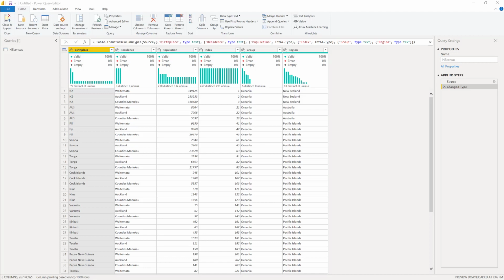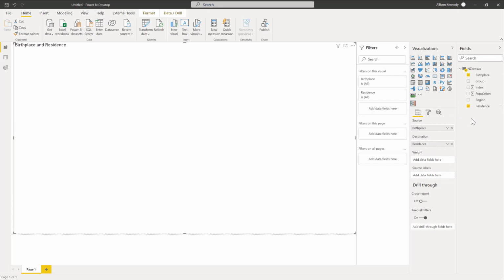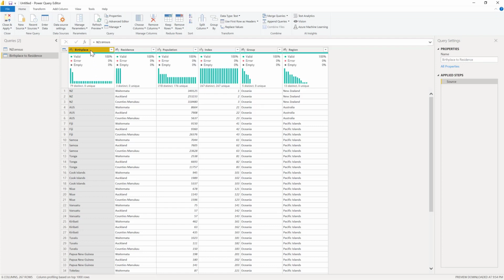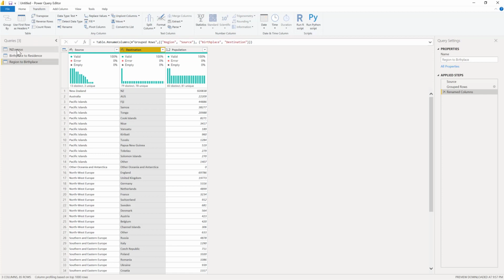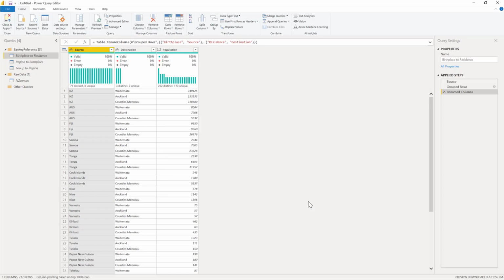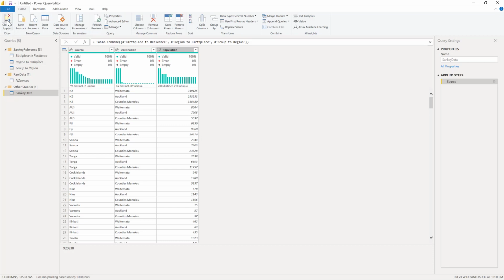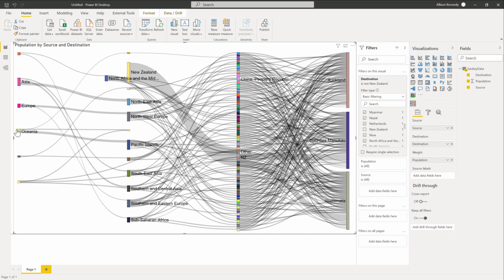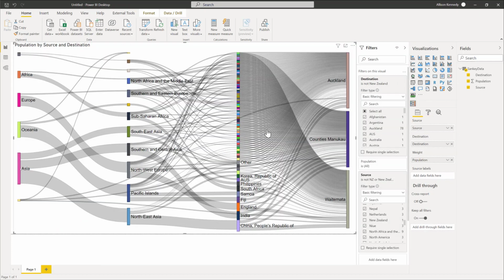Sankey Data Model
How model your data to add tiers to a flat data model Sankey diagram